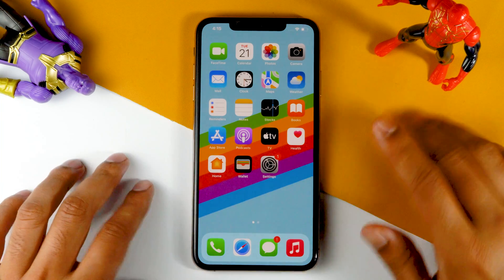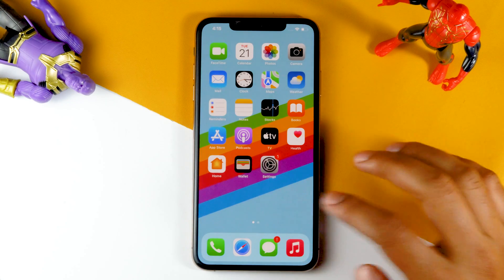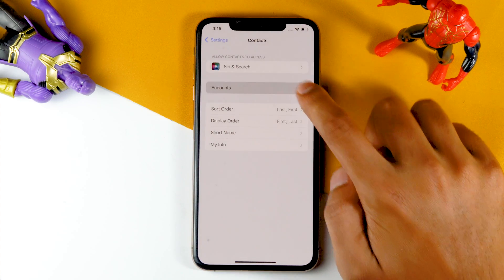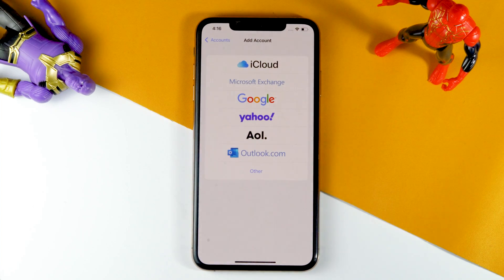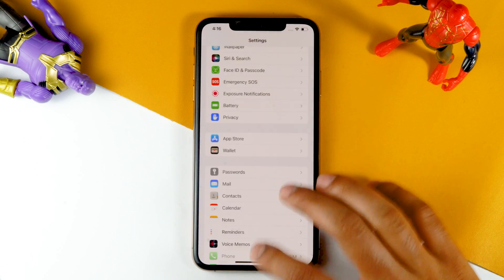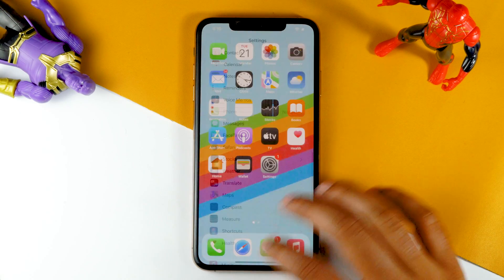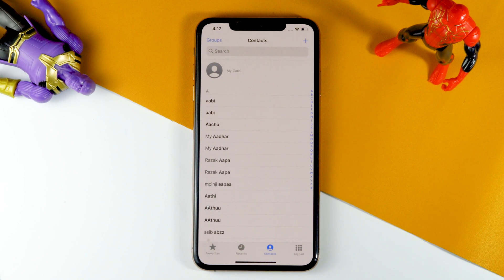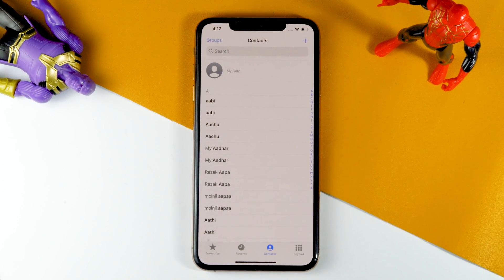How To Import Google Contacts to iPhone | Import Contacts From Gmail to iPhone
This Tutorial will guide you on How to import google contacts to iPhone

how to import contacts from gmail to iphone 12 pro maxhow to import contacts from gmail to iphone 13 pro max